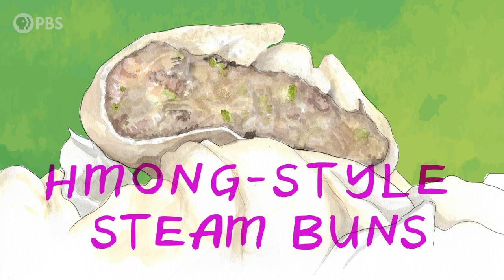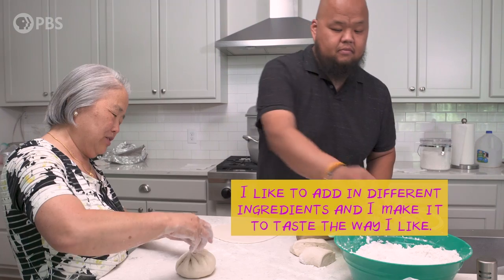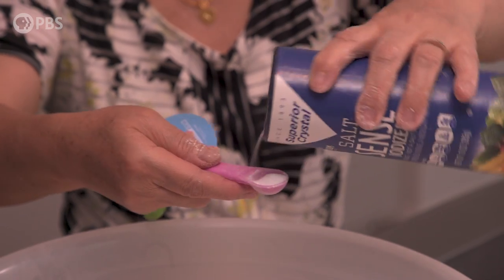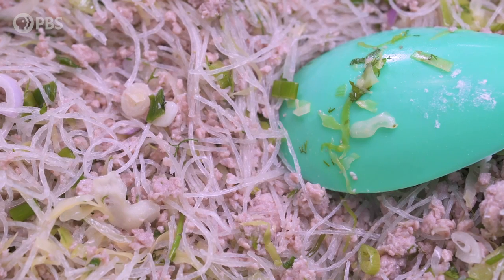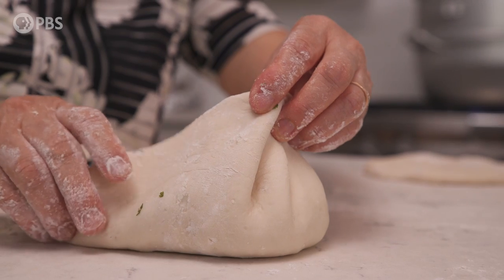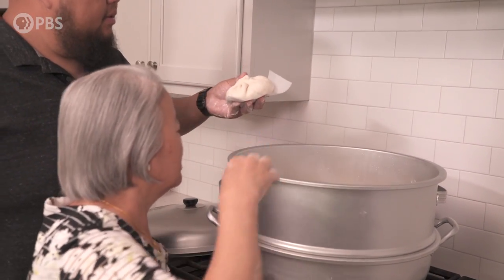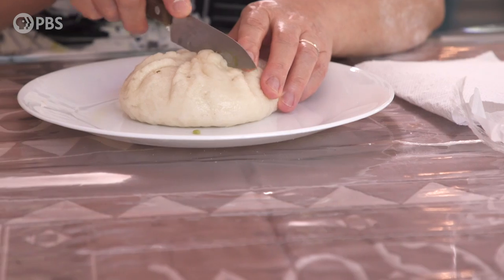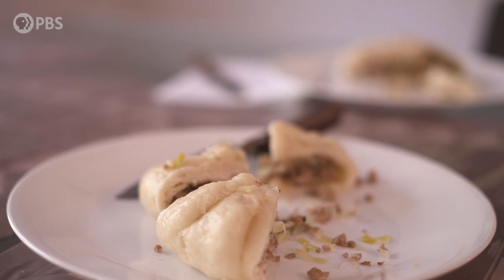Hmong-Style Pork Steam Buns Combine Flavors and Traditions | Relish with Chef Yia Vang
Chef Yia Vang cooks up Hmong-style pork steam buns with his mother, Pang Vang. A staple in many East and Southeast Asian countries, families often personalize the recipe with the flavors and ingredients they love most. Pang first discovered the dish when the family lived in a refugee camp in Thailand. Even though they aren't a part of traditional Hmong fare, she's made them ever since.

Relish, produced by Twin Cities PBS, shares stories of cultural heritage through the universal language of food. In each episode, host Yia Vang (Union Hmong Kitchen) takes viewers inside the home kitchens of local chefs as they serve up an ingredient or dish that has personal and cultural meaning to them.